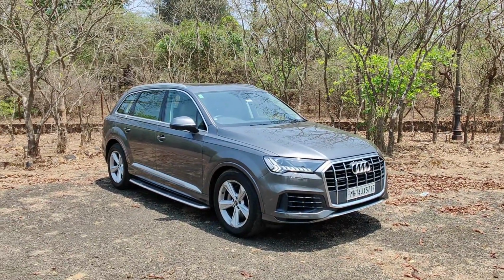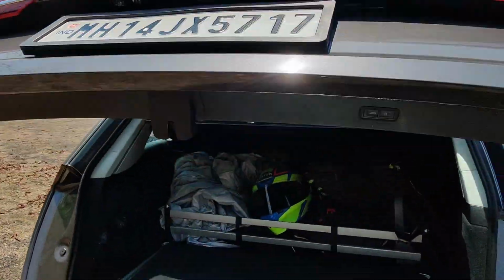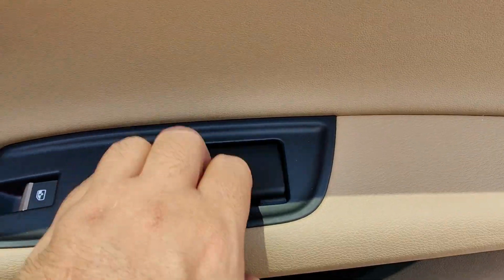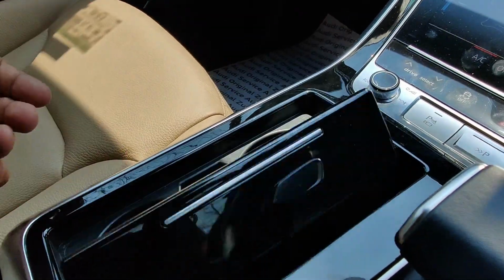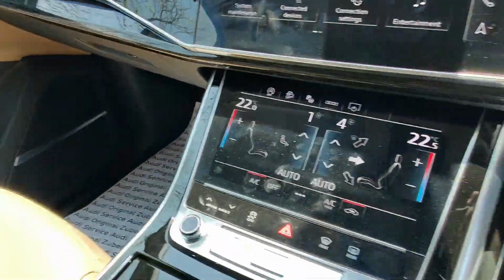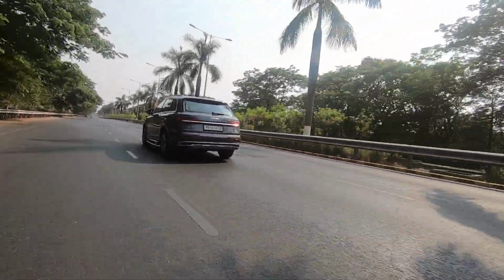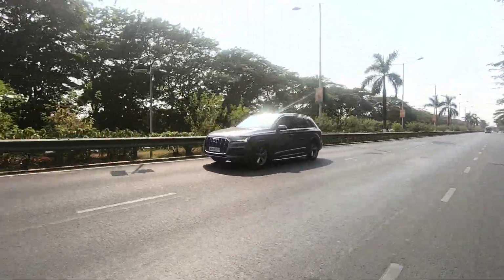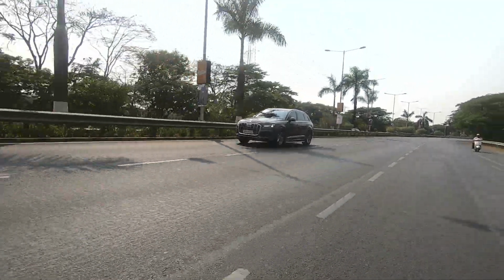Still Charming? 2022 Audi Q7 V6 TFSi Review | ThrustZone